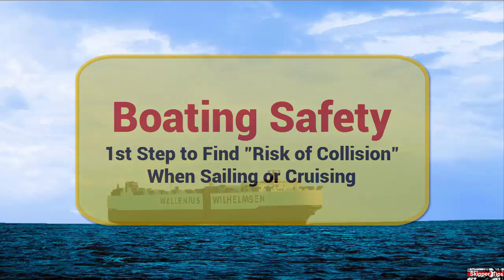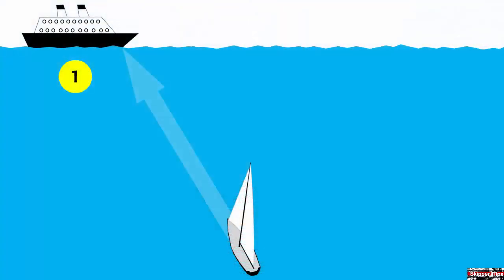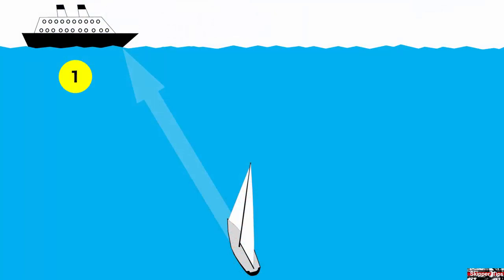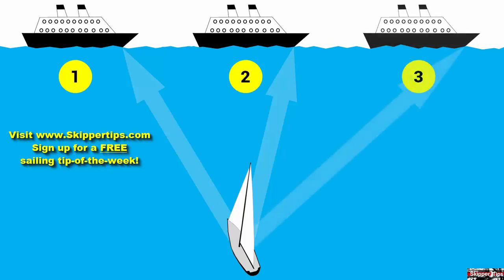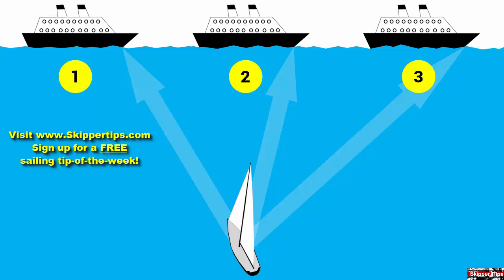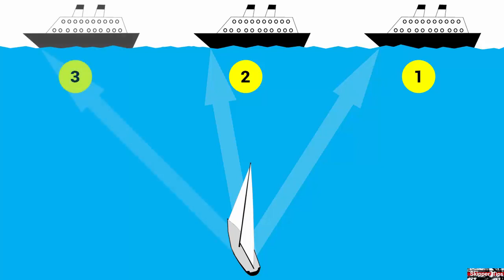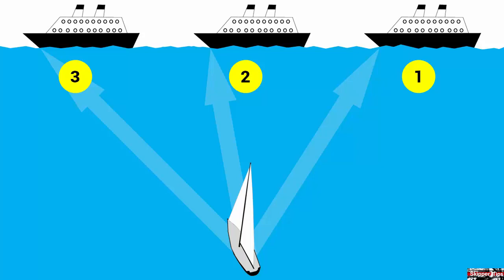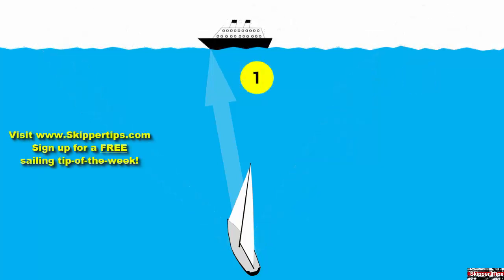Boating Safety - First Step to Find Sailing Risk of Collision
for more boating safety tips. Imagine sailing offshore and you sight a ship on the horizon. How can you determine the risk of collision--without electronics? Many sailors over-rely on electronic aids like AIS or marine radar. Watch this sailing video to learn the first step you need to take.